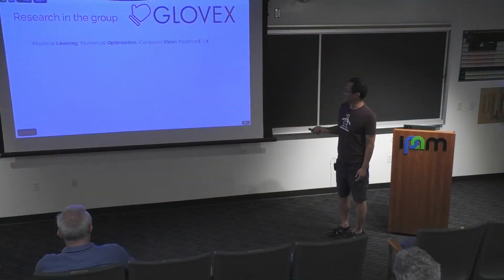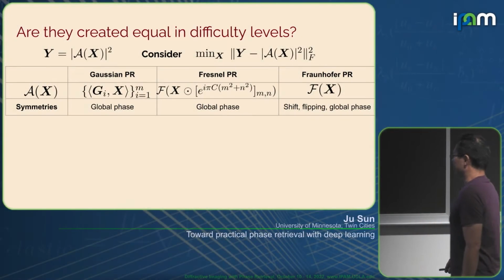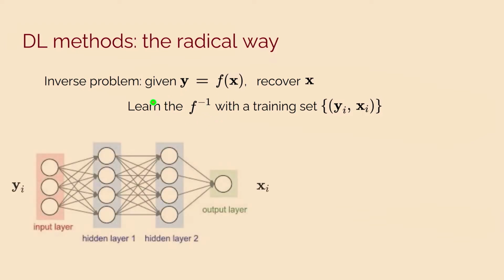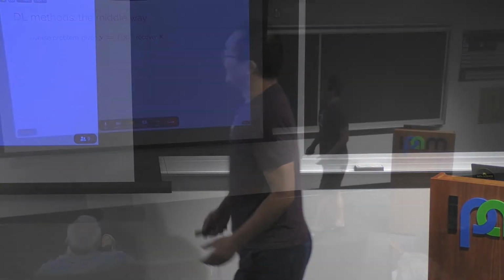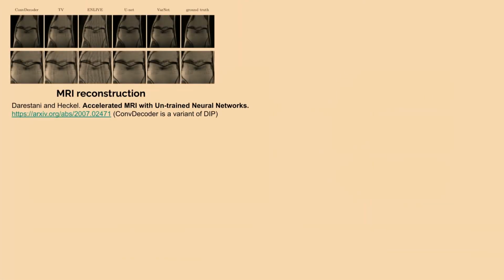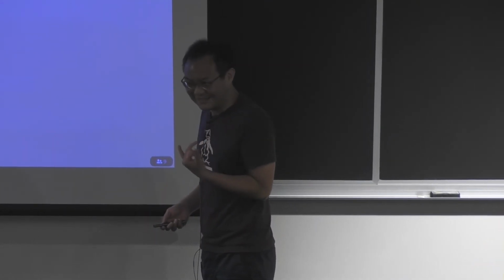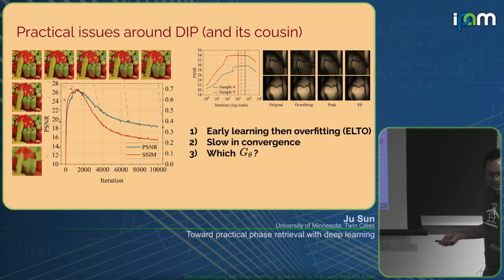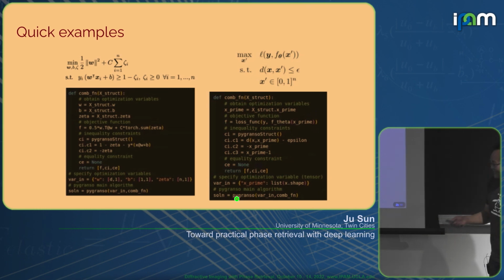Ju Sun - Toward practical phase retrieval with deep learning - IPAM at UCLA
Recorded 14 October 2022. Ju Sun of the University of Minnesota, Twin Cities, presents "Toward practical phase retrieval with deep learning" at IPAM's Diffractive Imaging with Phase Retrieval Workshop.
Abstract: Phase retrieval (PR) concerns the recovery of a signal (1D, 2D, or 3D) from its Fourier magnitudes, and is central to numerous areas of scientific imaging. Over the past decade, there have been numerous breakthroughs in understanding simplified or modified versions of the problem, but the existence of effective and robust methods for the original PR problem remains elusive and so theoretical insights are out of the question. In this talk, I will discuss why PR is difficult, the strengths and limitations of conventional formulations, the promise and perils of deep learning approaches, as well as our recent methods that solve practical PR problems in an unprecedented regime.